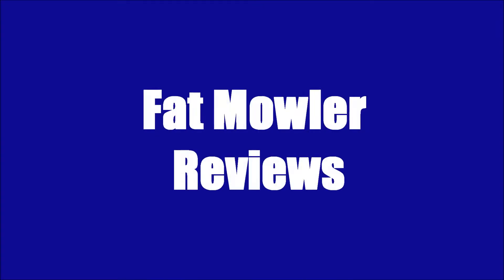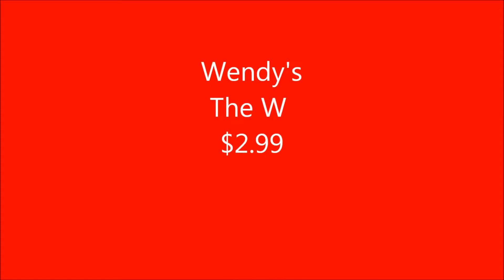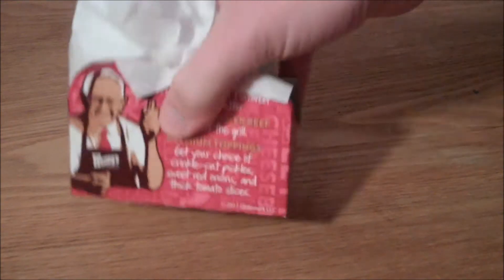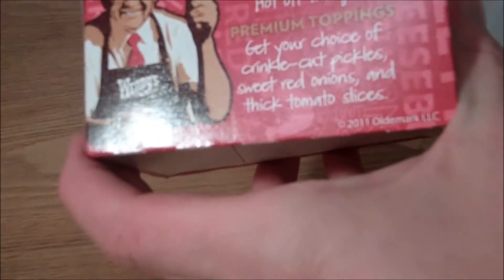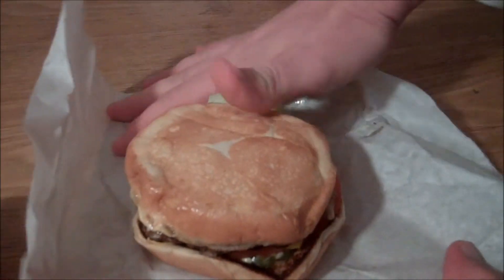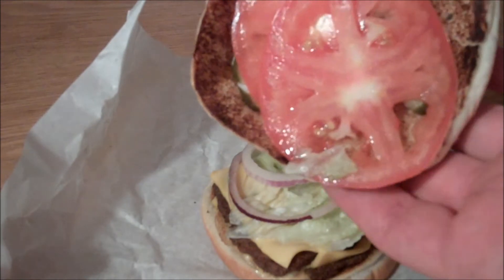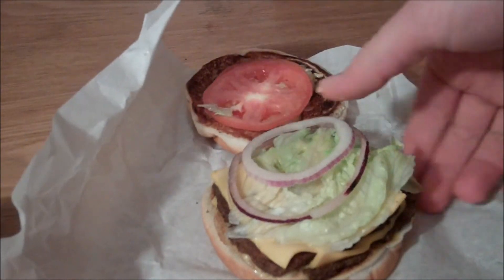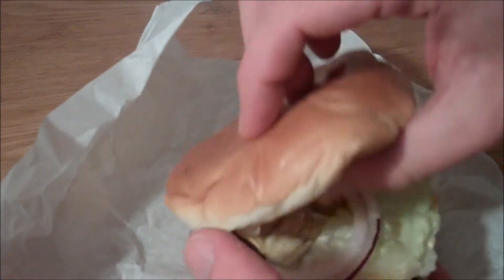Wendy's W Cheeseburger Fat Mowler Review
I try the new Wendy's W Cheeseburger.

Sonic Toaster Melt Review